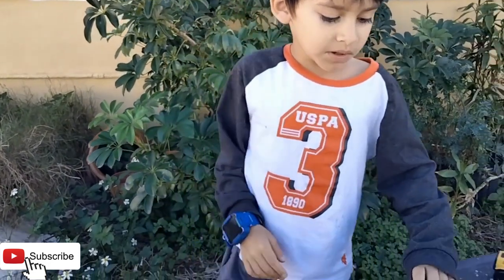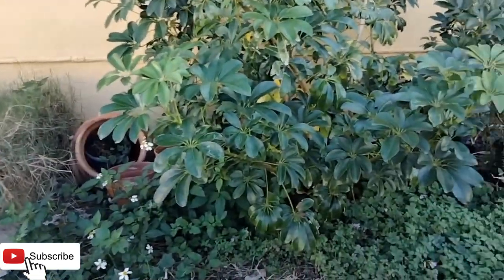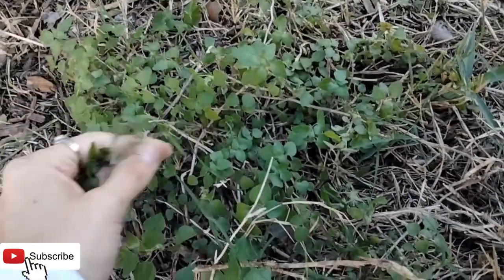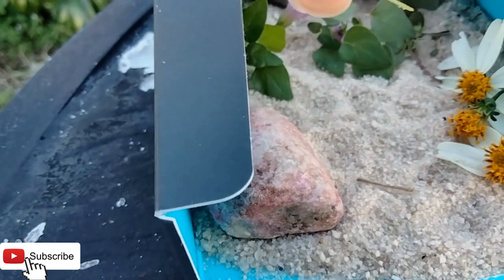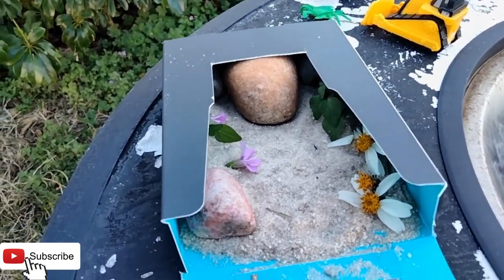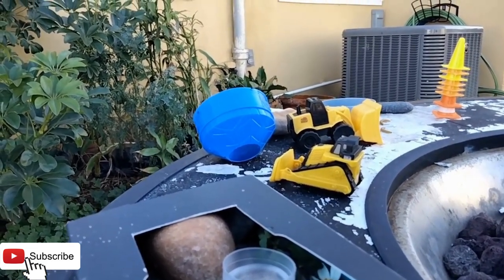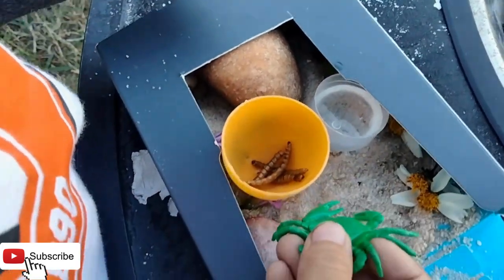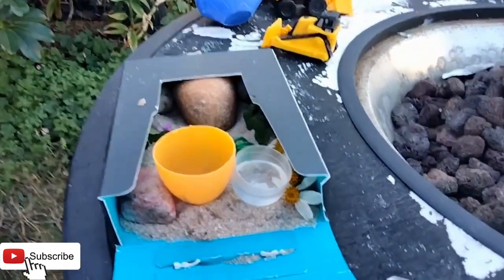Lets make a crab house! part 2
Lets finish making a crab house for our little crab!
Music from Uppbeat (free for Creators!)